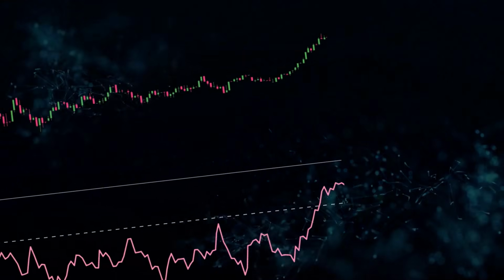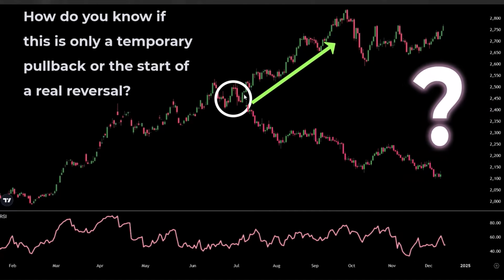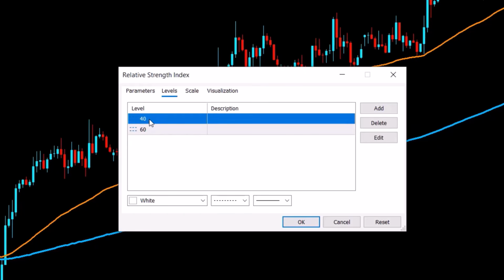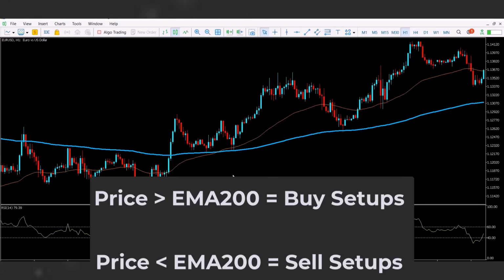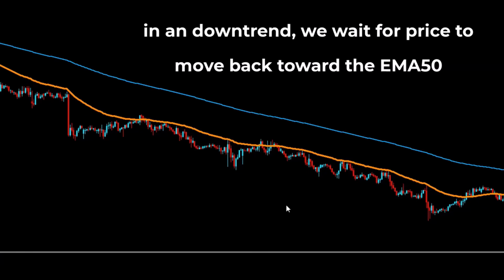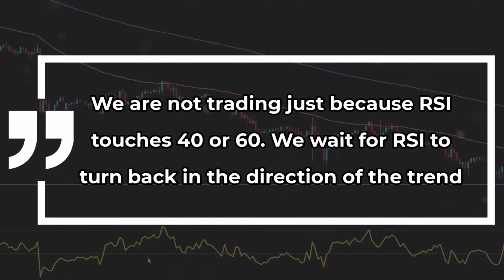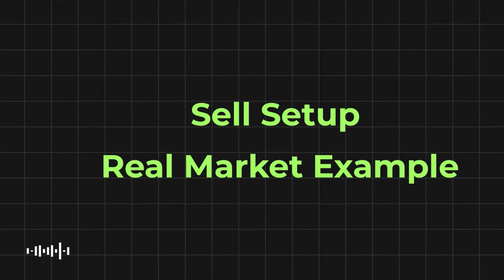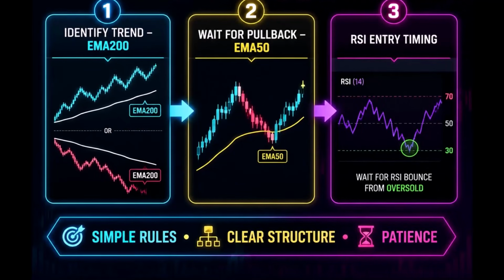Most Traders Use RSI Wrong – Try This Pullback Strategy Instead (2 EMA + RSI)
Still using RSI 30/70 to catch reversals? ❌
That’s one of the biggest mistakes beginner traders make.

In this video, I’ll show you a *simple RSI pullback strategy* that helps you trade *with the trend* using the *EMA 200*, *EMA 50*, and *RSI 40/60 levels* 📈
If you want better entries, clearer rules, and a more beginner-friendly trading strategy, this lesson is for you.

In this step-by-step trading tutorial, you will learn how to use the *RSI indicator* the right way instead of relying on the old 30/70 reversal method.
This *RSI trading strategy for beginners* focuses on trend continuation, not risky counter-trend trades.

✅ In this video you’ll learn:
• How to identify the trend using the *EMA 200*
• How to use the *EMA 50* to find pullback zones
• Why *RSI 40/60* works better than 30/70 in trending markets
• How to time your entries with RSI momentum
• Buy setup example with *EMA + RSI*
• Sell setup example with *EMA + RSI*
• How to place your *stop loss* and *take profit*
• How to avoid common beginner trading mistakes

This strategy is designed for traders who want a *simple trading strategy*, a *beginner RSI strategy*, and a more effective way to trade *pullbacks in trends*.

If you’ve been searching for:
*RSI strategy*
*RSI pullback strategy*
*best RSI settings for beginners*
*EMA and RSI trading strategy*
*RSI 40/60 strategy*
then this video will help you a lot 🚀

The core idea is simple:
First, identify the main trend with the *200 EMA*.
Then wait for price to retrace toward the *50 EMA*.
Finally, use the *RSI indicator* to confirm when momentum returns in the direction of the trend.

This is one of the most practical ways to use *RSI for trend trading* without overcomplicating your chart.

🎯 Perfect for:
• Beginner traders
• Forex traders
• Stock traders
• Anyone learning *technical analysis* and *price action trading*